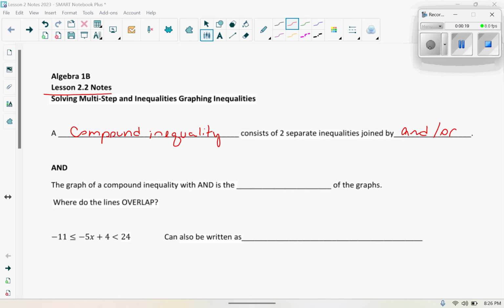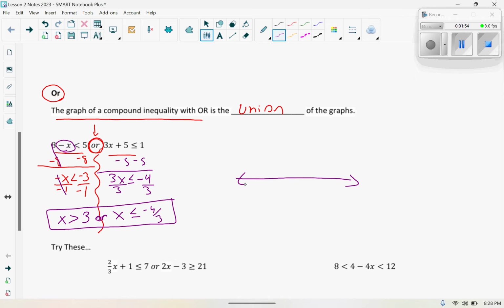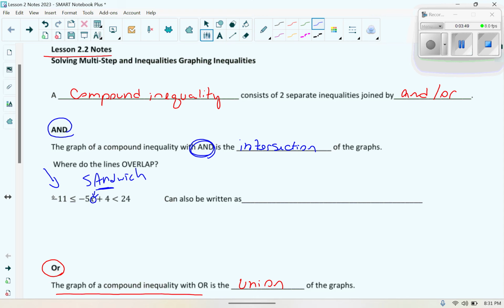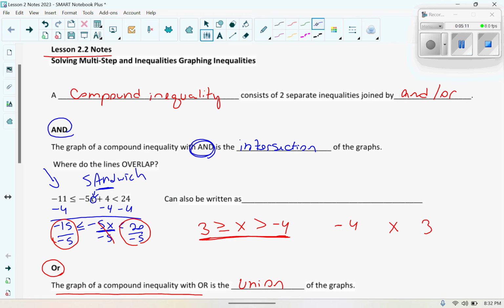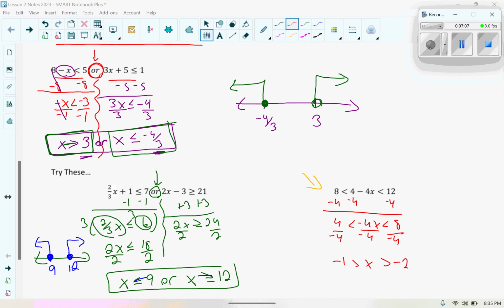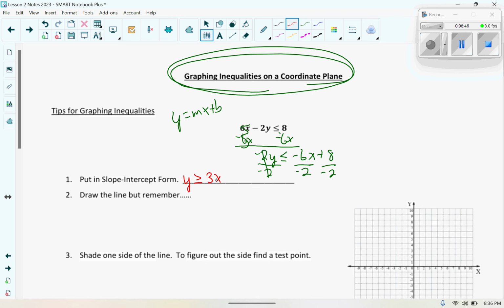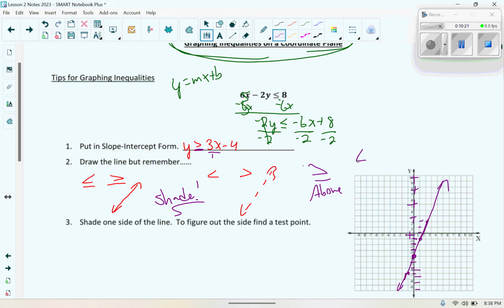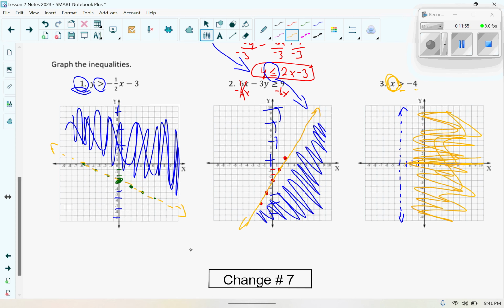Lesson2 2 Notes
This is about compound inequalities and graphing inequalities.